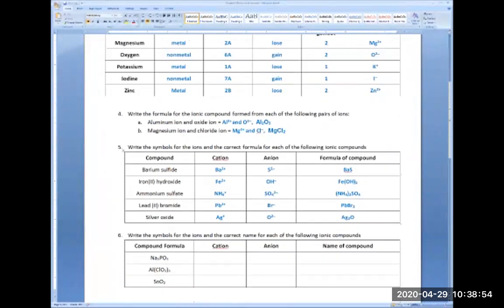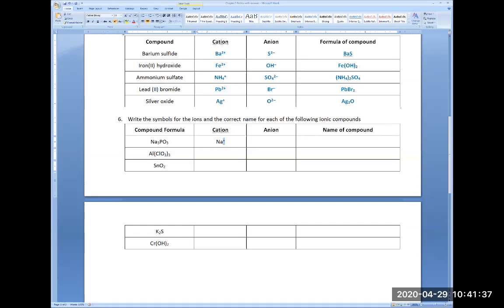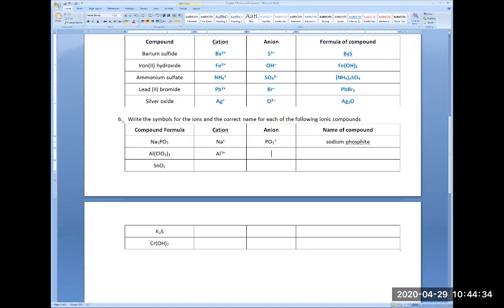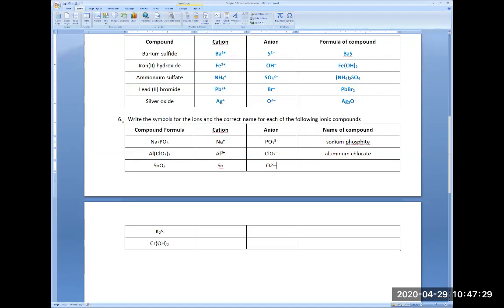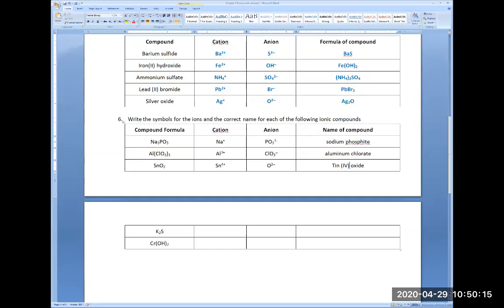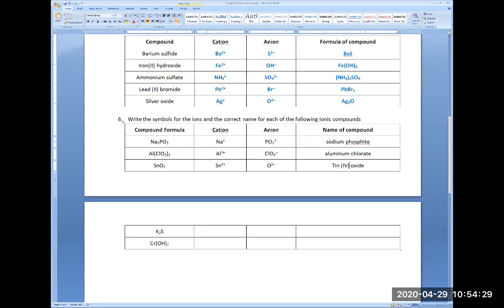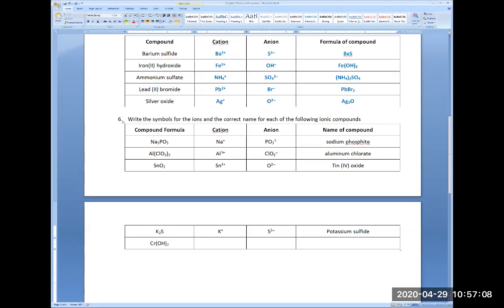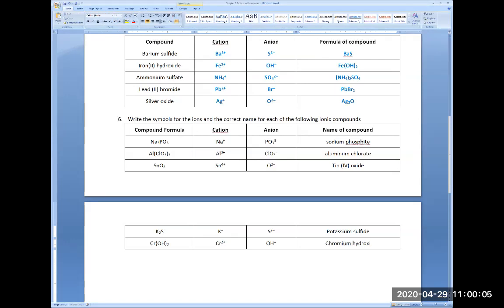Chapter 3 Review - Question 6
Last problem, table 6, of Chapter 3 Review